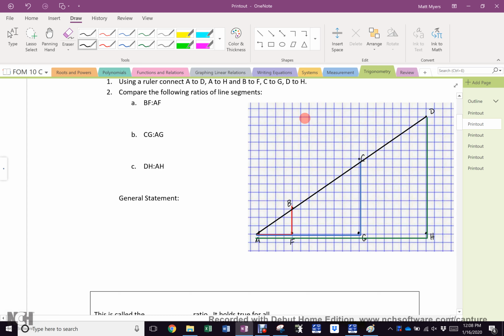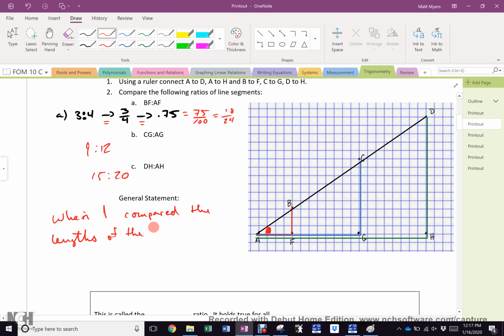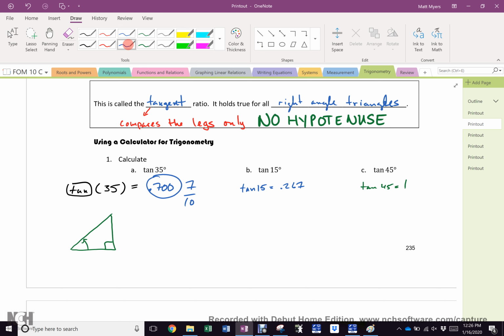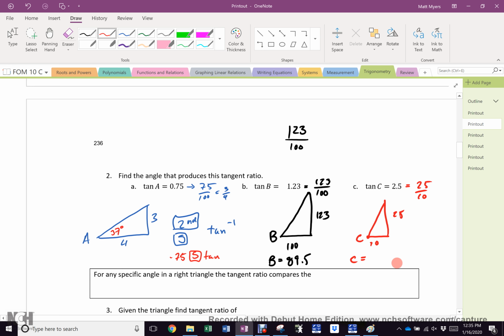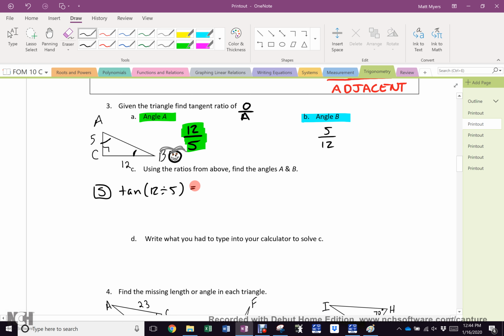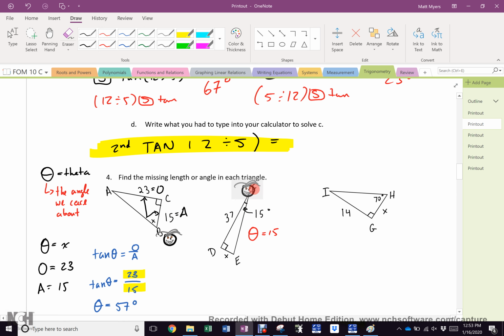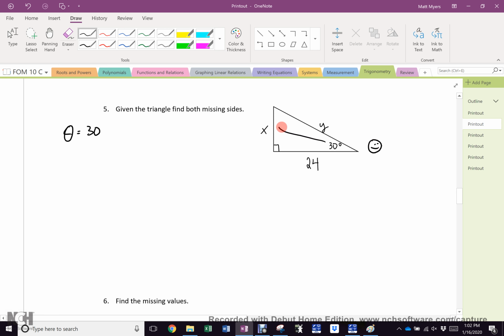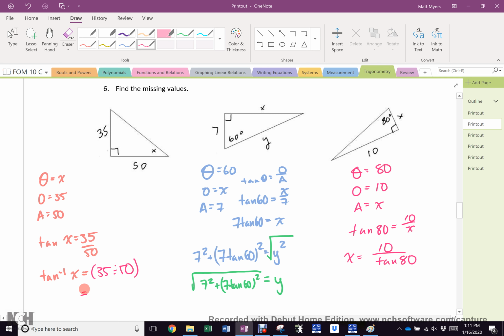Jan 16 Block C The Tangent Ratio